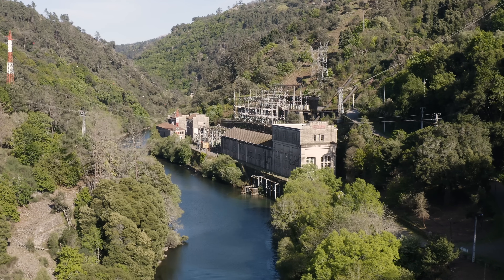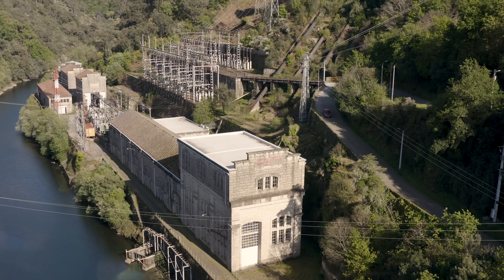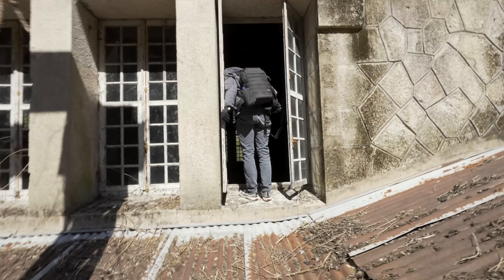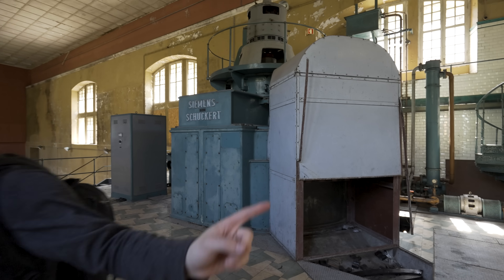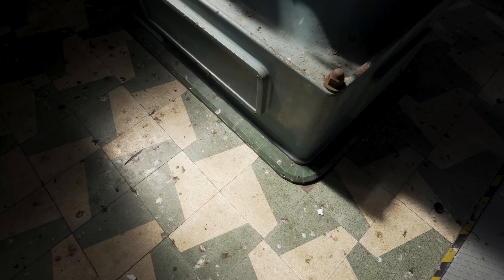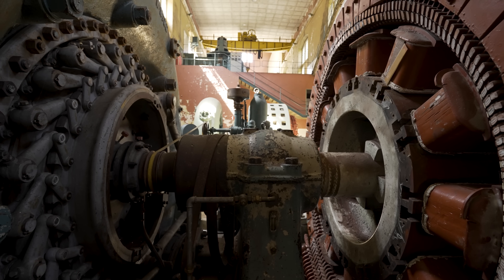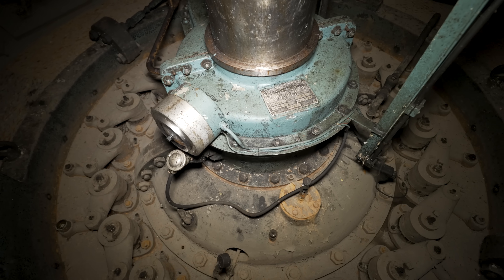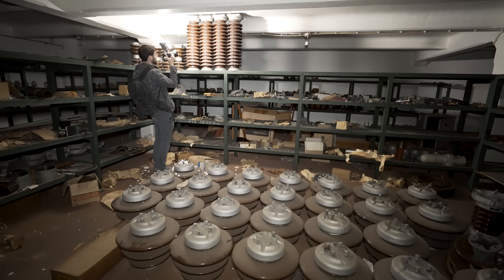Exploring an Abandoned 1920s Hydroelectric Power Plant with Original Generating Units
In this episode, we're exploring an abandoned hydroelectric power plant that dates all the way back to the 1920s, and remarkably, contains almost all of its original machinery.

Chapters:
0:00 Intro
1:03 Helix Sleep Ad
3:03 Entry
4:30 Newer Unit Generators
7:42 Original Units
10:42 Newer Unit Turbine Level
12:11 Office
14:13 Control Room